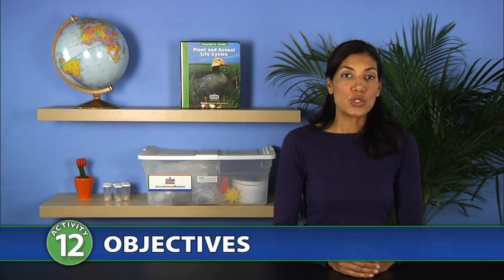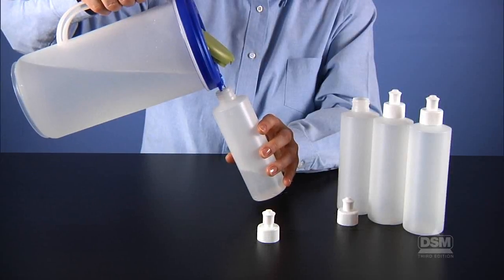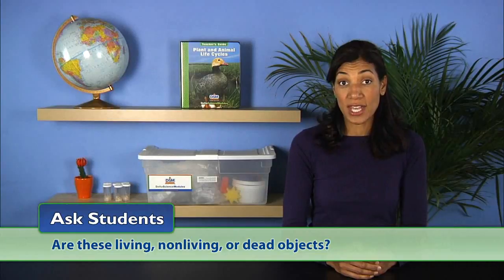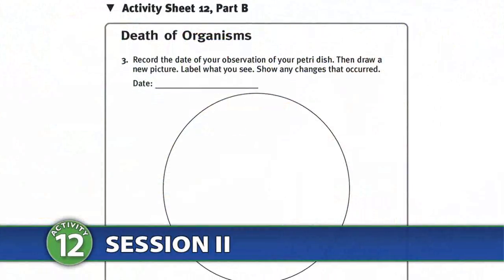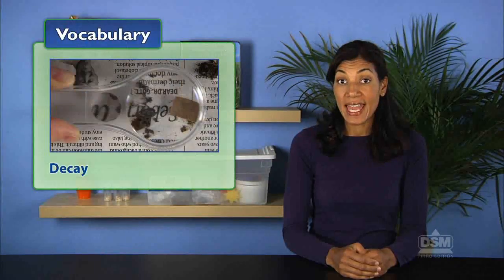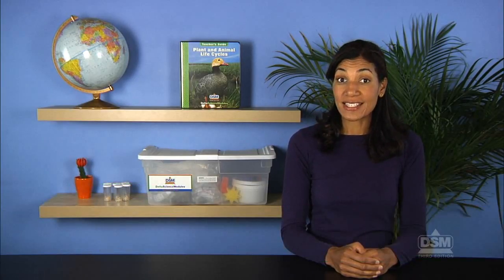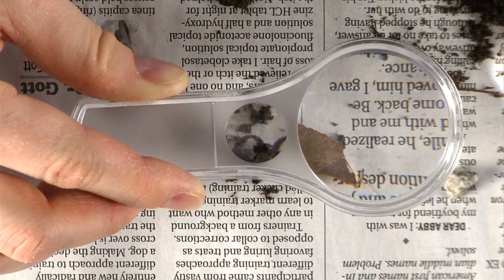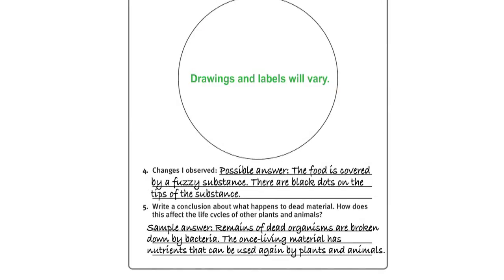Plant and Animal Life Cycles - Activity 12: Death of Organisms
Students observe the role of dead organisms in enriching the soil and determine that even dead organisms have a valuable role in the cycles of life.